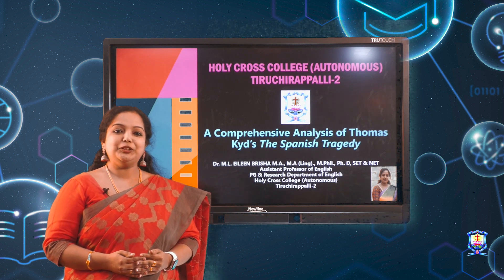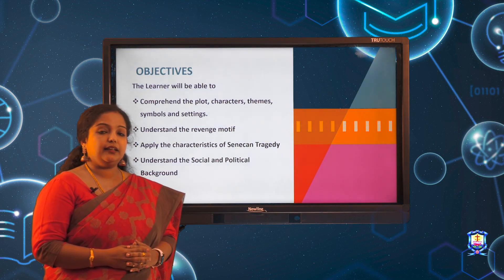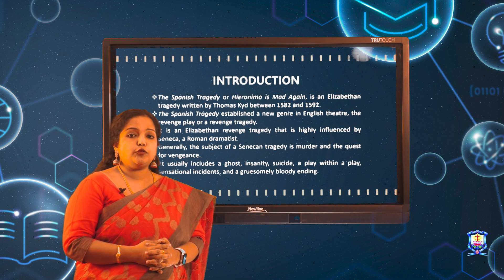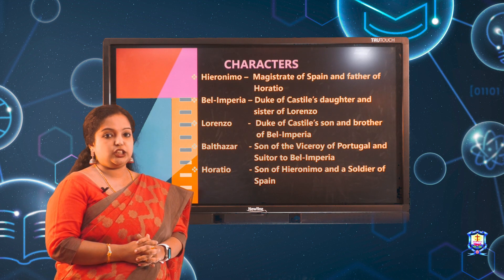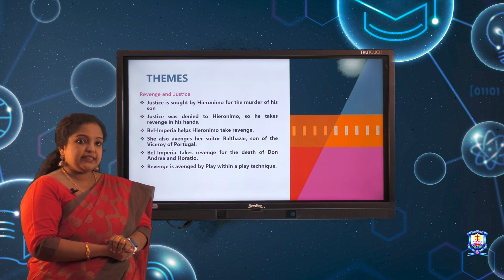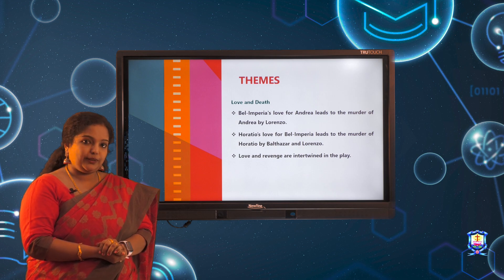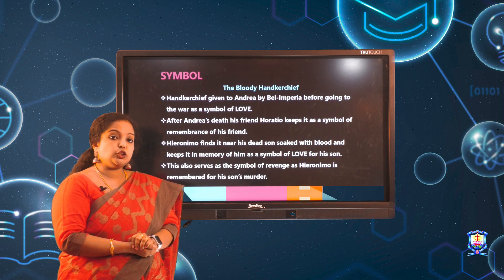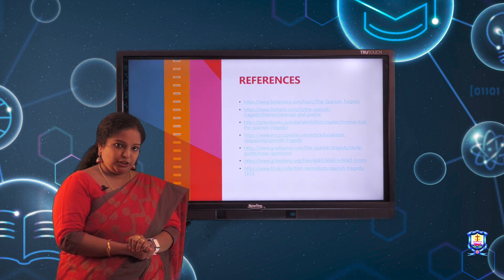A Comprehensive Analysis of Thomas Kyd's The Spanish Tragedy ,Eileen Brisha ,TEL2015G02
Holy Cross College (Autonomous) Tiruchirappalli - 2